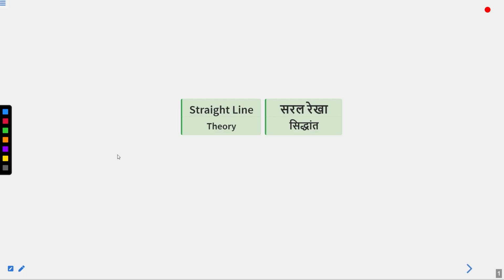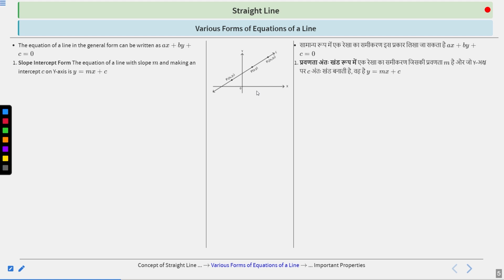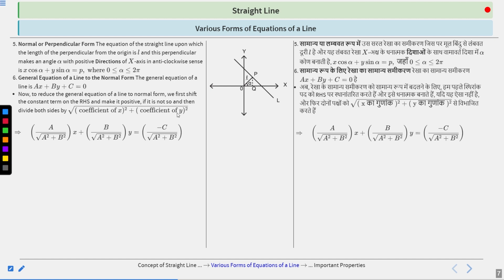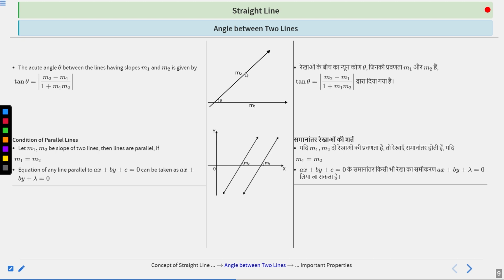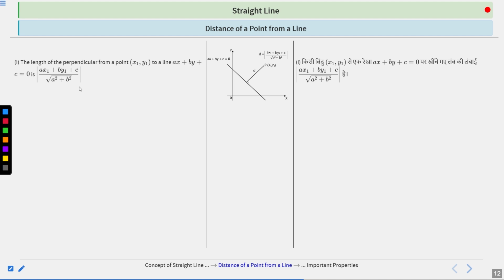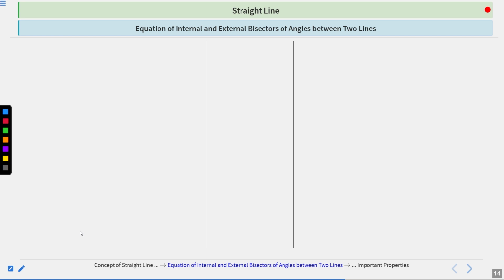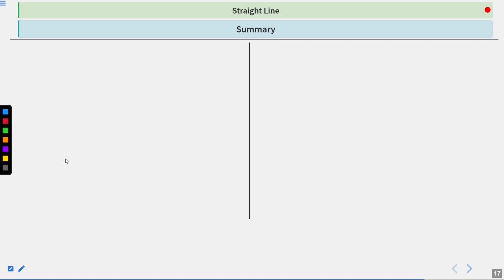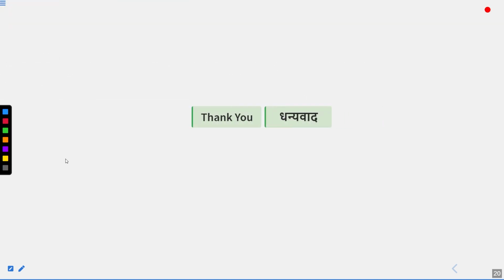Straight Line Theory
Subject: Mathematics
Programme Name: Straight Line
Course Name: Engineering

In this lecture we have covered Theory portion of Straight Line

📡 Key Features:
Syllabus-based Content